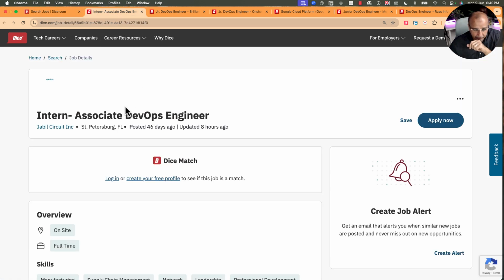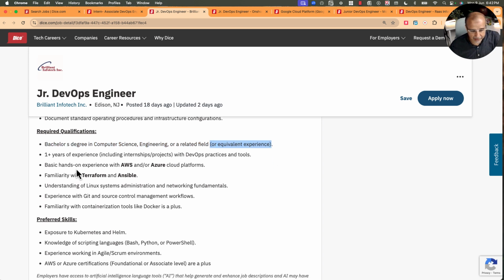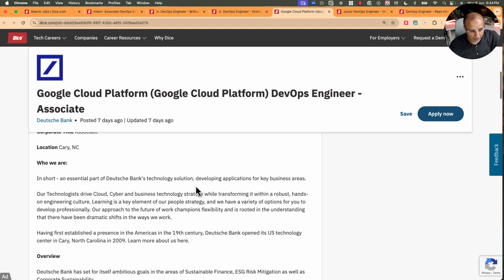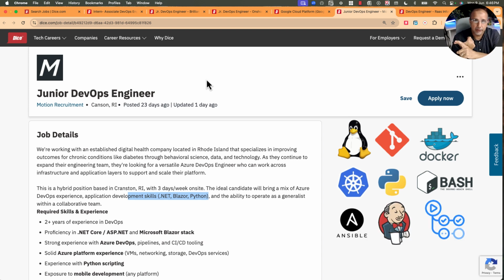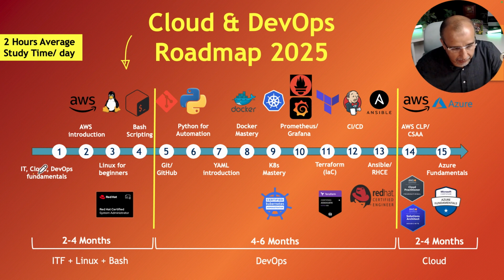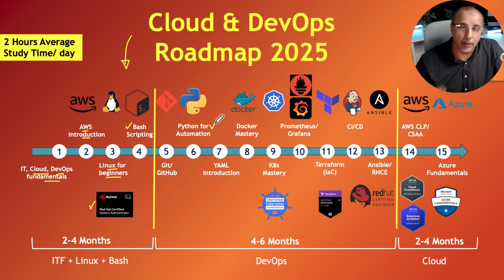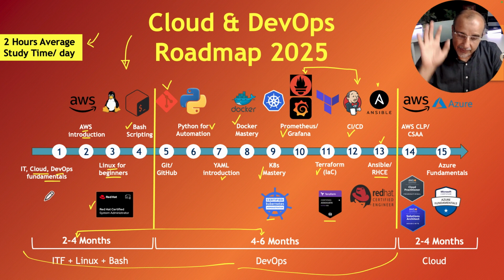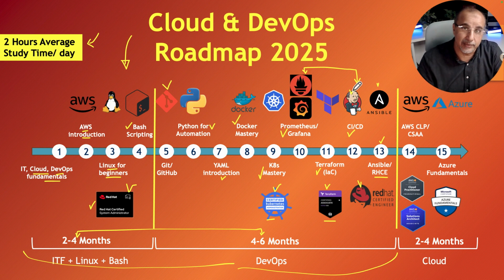How to Start in DevOps as a Beginner (No IT Background)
🎯 Want to break into DevOps but you are afraid that there are no entry level jobs in this field?

🎯 Not sure what skills you actually need to get started as a junior devops engineer?
In this video, I’ll break down the **real, entry-level skills** companies expect from aspiring **DevOps Engineers** — even if you’re starting with **no IT background**.

📌 Whether you’re a complete beginner, transitioning from another field, or learning on your own, this video will give you a clear, focused roadmap.

🔥 What you'll learn:
- The **core technical skills** every entry-level DevOps engineer needs
- What programming knowledge is *actually* required (Hint: it’s not full-stack!)
- Tools & platforms like **Linux, Git, Docker, AWS, Terraform, CI/CD**
- The importance of hands-on and projects  **DevOps project portfolio**
- The certifications that are *worth your time*

🚨 **JOIN THE WAITLIST** for my upcoming **DevOps & Cloud Engineer Bootcamp** – designed for beginners:
🎁 Early Bird access includes:
- 6 months additional free access (not the normal 24 months access)
- Early modules before public release